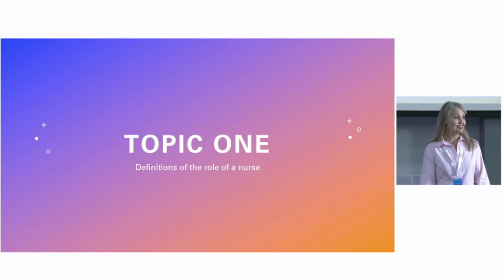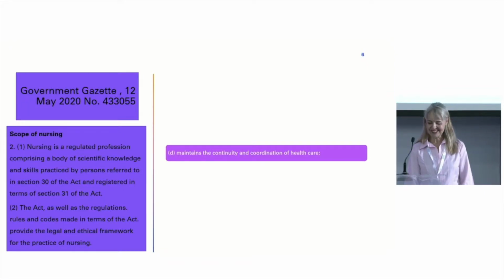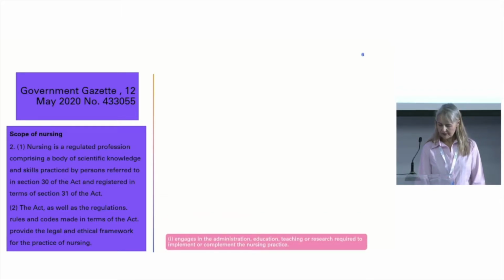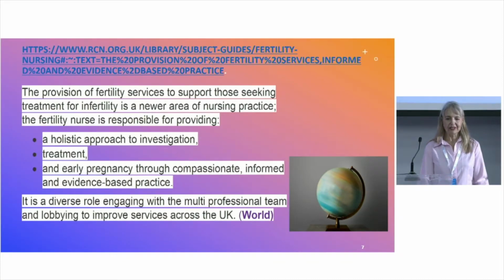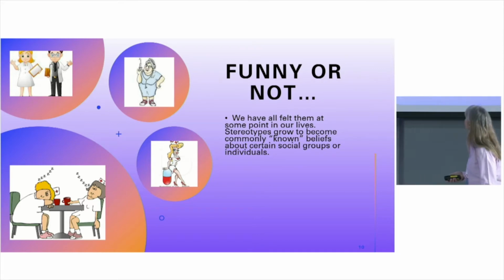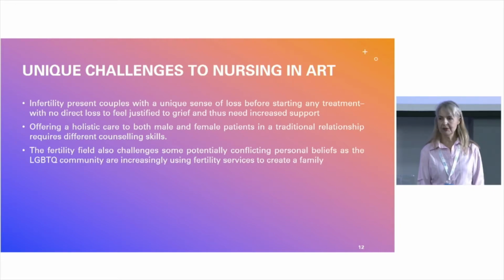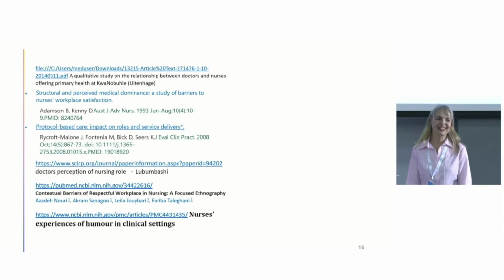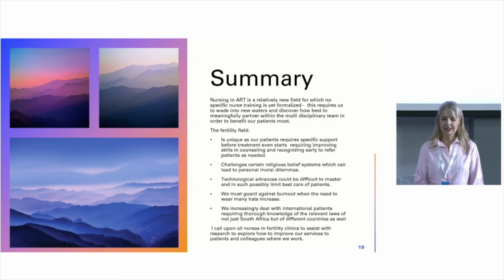Fertility Show Africa 2022 | Why a fertility coordinator is important in ART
Watch | Why a fertility coordinator is important in ART by Sister Hanlie Monnery

Some of the world’s leading fertility experts took part in the third annual Fertility Show Africa (FSA), Africa's essential fertility event for those trying to conceive or on a journey to parenthood.

FSA made a welcome return as an in-person event in 2022 and was also carried online to support visitors from around the country, the continent and the rest of the world suffering from infertility and looking for answers, solutions, and guidance.

About Sister Hanlie Monnery

Sr Hanlie Monnery has been with Medfem Fertility Clinic since 2001 and is responsible for IVF coordination. Hanlie completed her nursing qualifications at Sharley Cribb in Port Elizabethin general, community, psychiatric and midwifery. Prior to joining Medfem Fertility Clinic, Hanlie worked in both casualty and maternity.